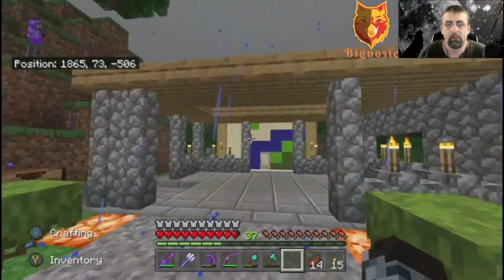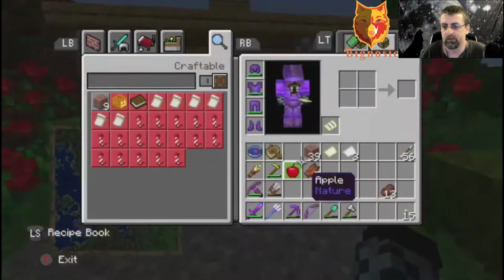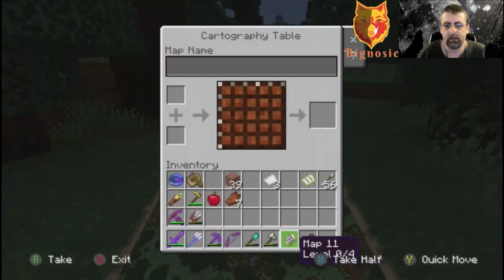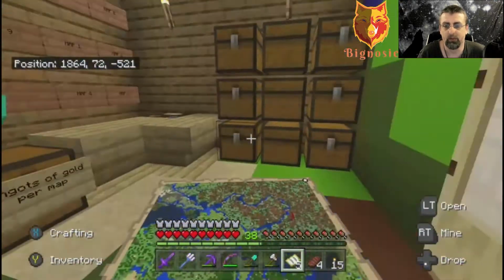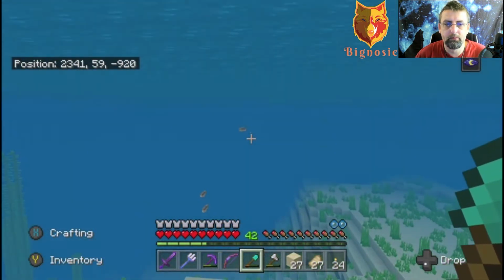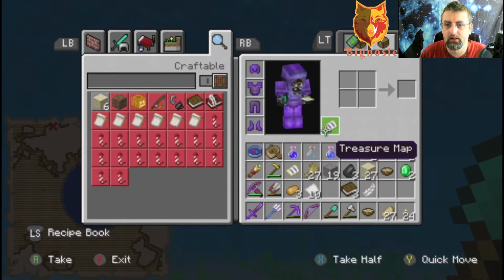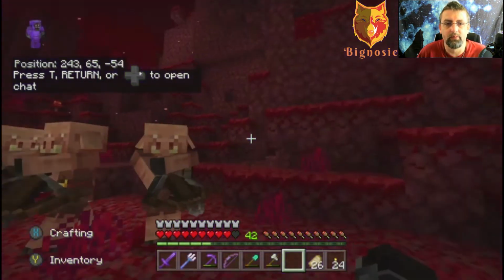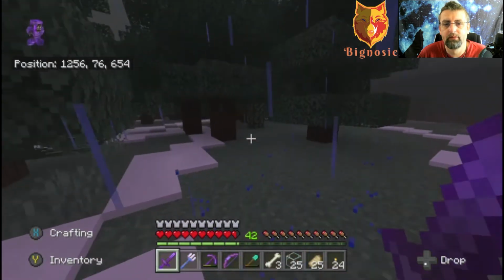Friend or Foe Season 2 - Part 3 - Shop, Map, Glass!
In part 3, I complete the weekly challenge unlock maps and place glass!